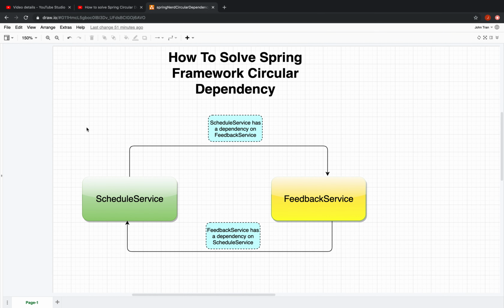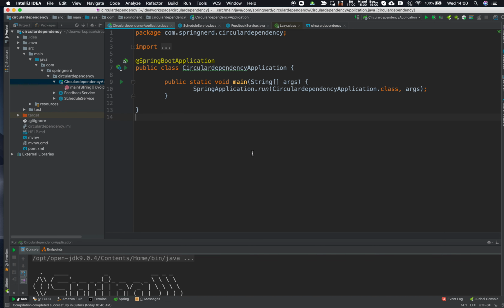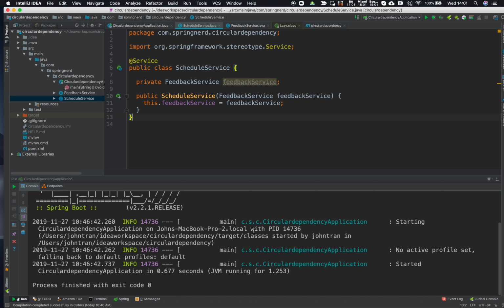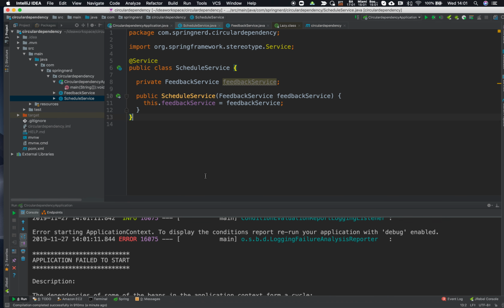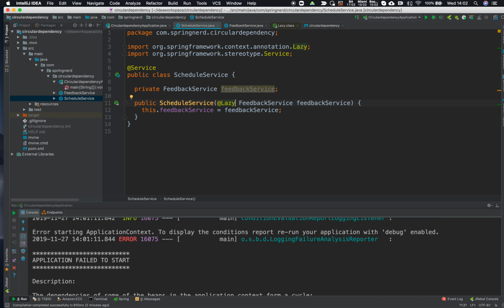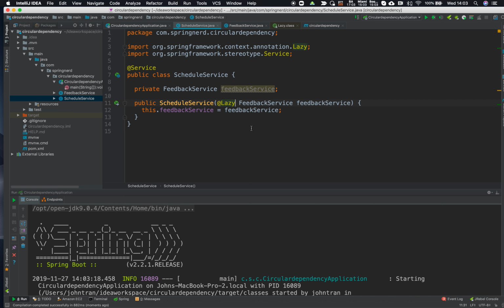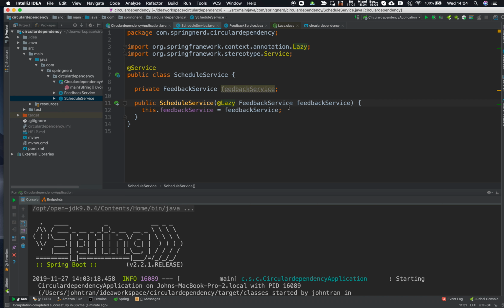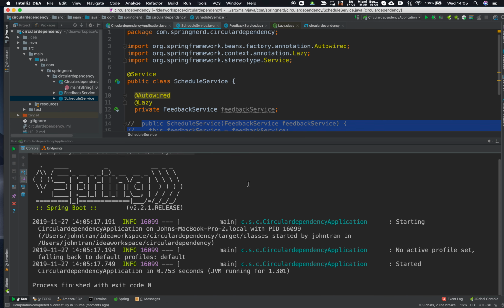How to Solve Circular Dependency in Spring Framework.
The best way to solve the circular dependency issue in Spring Framework.